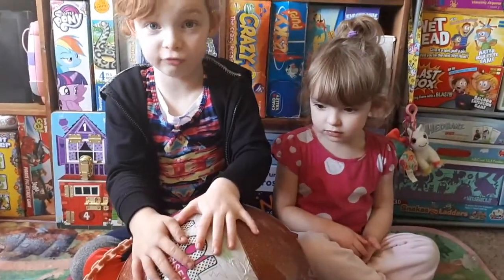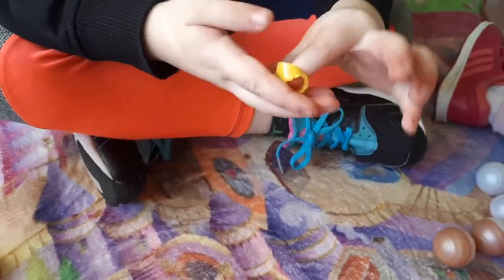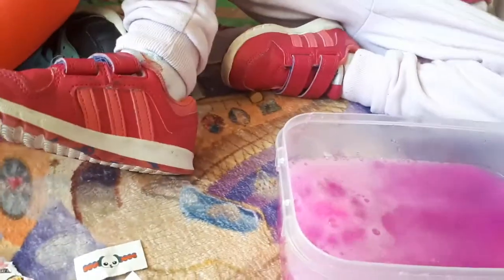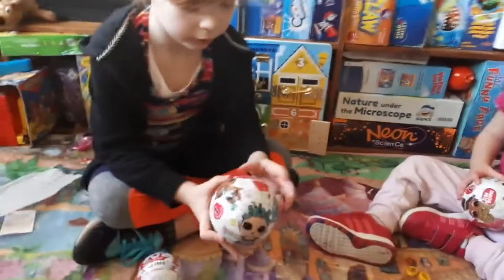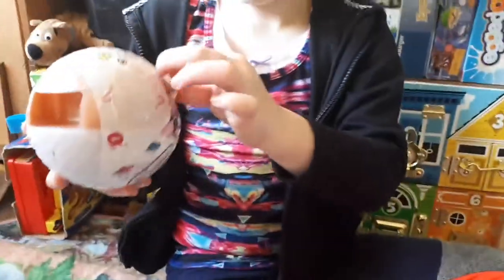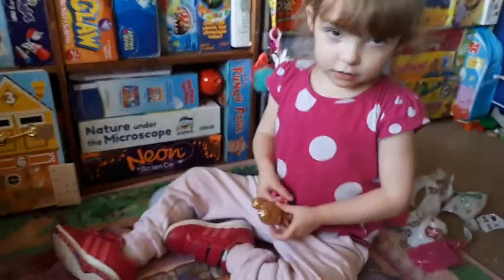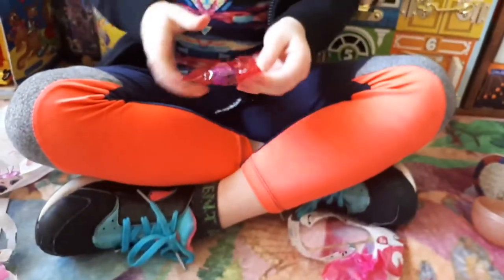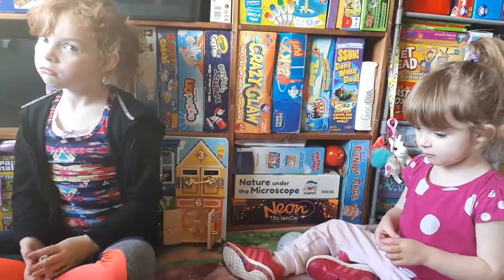L.O.L Dolls! Big Surprise Ball Opening! Real or Fake LOL's?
Opening the LOL big surprise ball but is it real or fake?